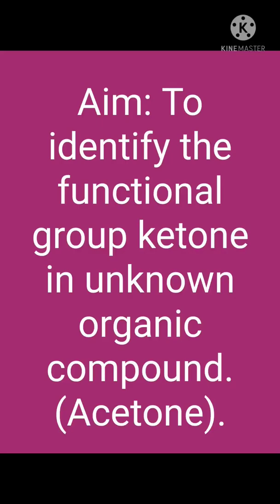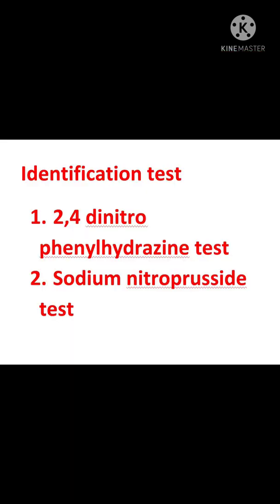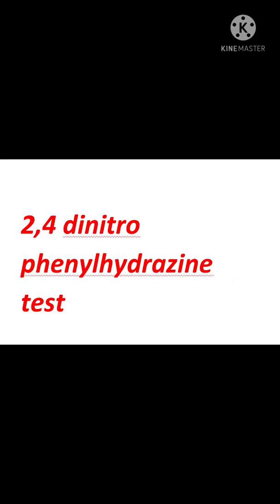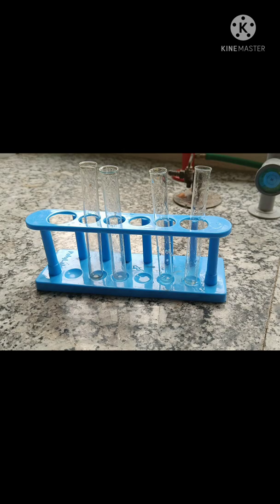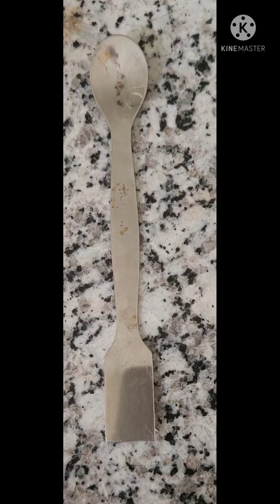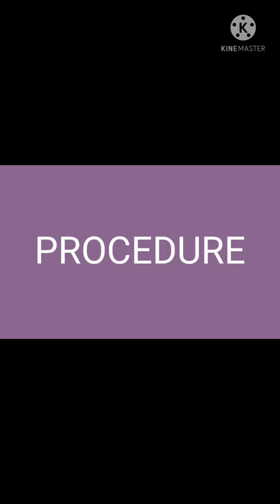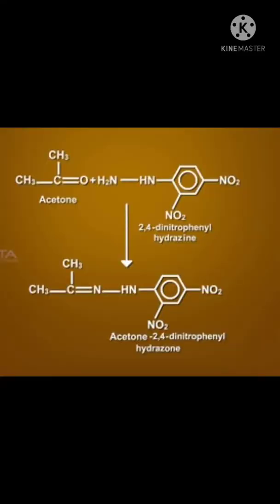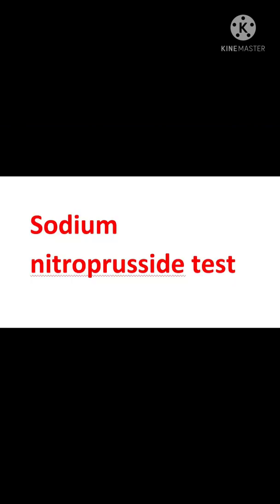IDENTIFICATION TEST FOR FUNCTIONAL GROUP (KETONE) IN UNKNOWN ORGANIC COMPOUND. USING ACETONE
A carbon double bonded to an oxygen is called a carbonyl group. Compounds in which the carbon of a carbonyl group is bonded to two other carbons are called ketones.

Identification test for functional groups.
B.pharmacy
D. Pharmacy
organic chemistry
Identification test for ketones using acetone.